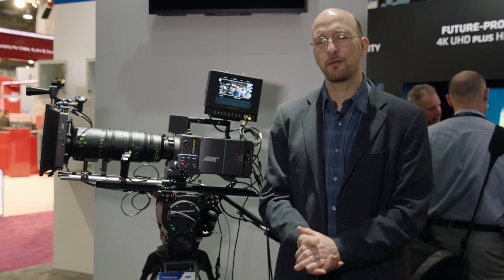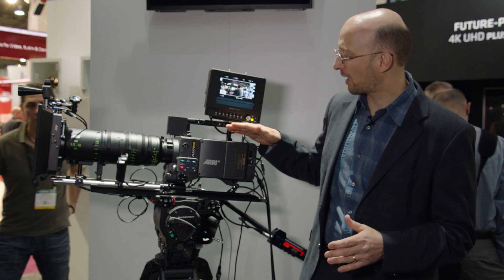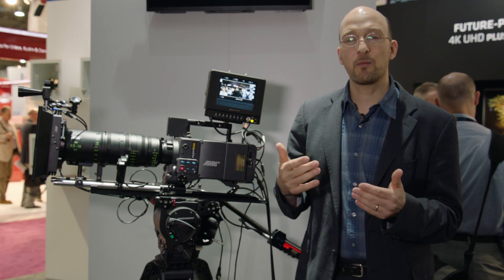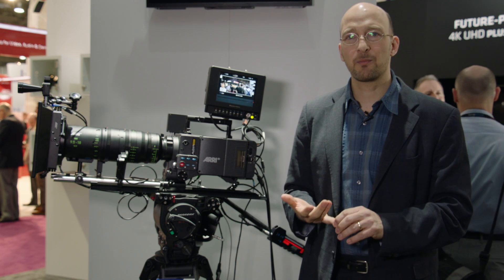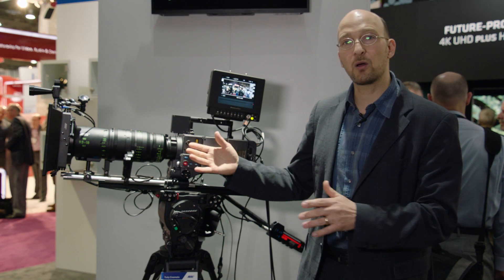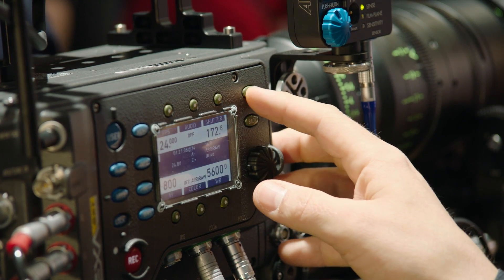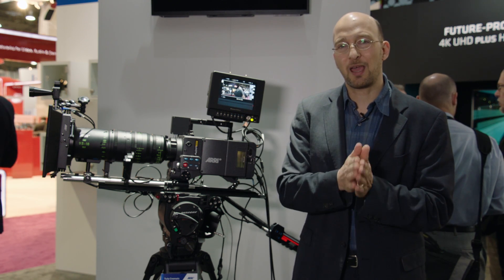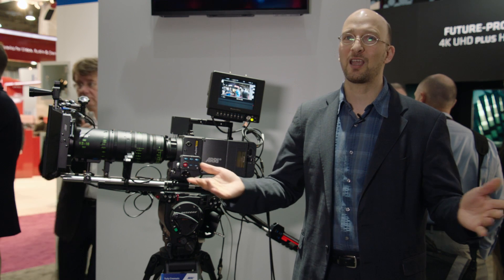NAB 2015: ALEXA SXT and Updates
Retaining the rock-solid foundation on which ALEXA is built, ALEXA SXT cameras additionally offer ProRes 4K recording, improved image quality, powerful color management and three fully independent HD-SDI outputs.